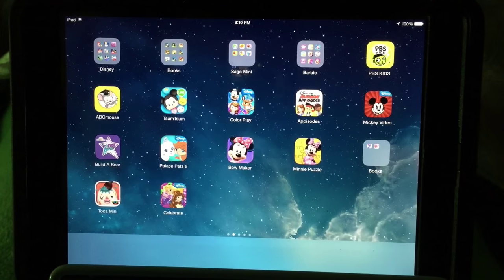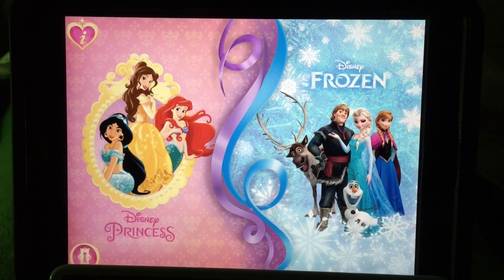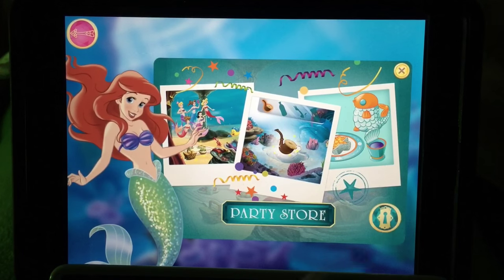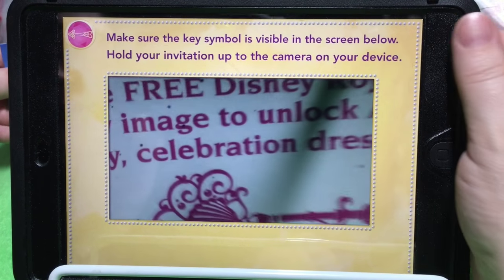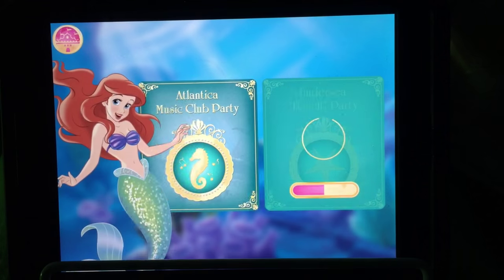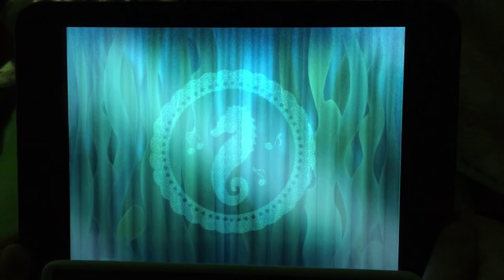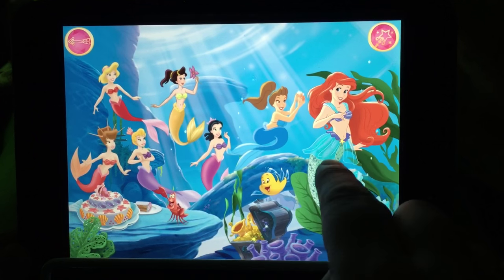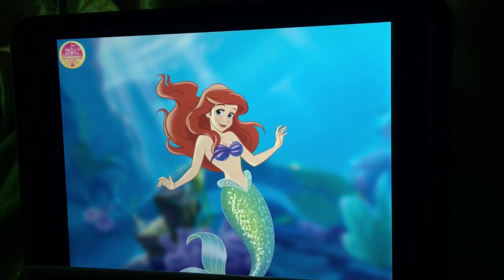Disney Princess Royal Celebrations App Ariel Game All Premium Content Unlocked Tips Tricks Review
Hi Guys! We just unboxed the Ariel for this app and since the game is one of my Ladybug's favorites, we thought we'd review it and show some of her favorite things. First up is Ariel since we just opened her and it really is so cute. Lots of things to do in the app and so fun seeing her sisters and the other characters! I'm sorry for a video of a video but we are working on a fix hopefully soon. Also sorry I didn't just go right into the second half. but I added it after the first finished. Next up is Merida!

Unboxing soon are more New My Little Pony Equestria Girls Friendship Games Dolls and brand new My Little Pony Playsets and Ponies with Zapcodes! We cannot wait! After that more of our Monster High Ghouls and Mansters, Barbie and her girls from the big toy sale, new My Little Pony ponies, Lalaloopsy, LPS, MLP playsets,  Equestria Girls Rainbow Rocks, more Monster High, Disney Junior Doc McStuffins, Sofia the First, Sheriff Callie, Disney Princess Palace Pets, Disney Frozen and Princess Zaini Mystery Surprise Toy Kinder Chocolate Eggs, Disney Princesses and Playsets, Paw Patrol, Jake and the Neverland Pirates and more!